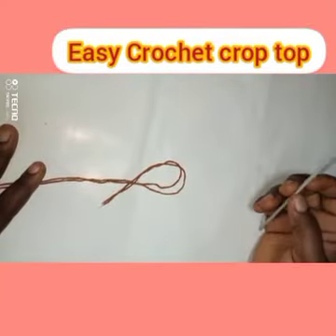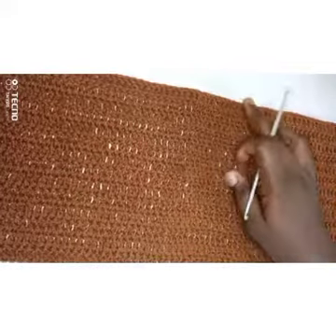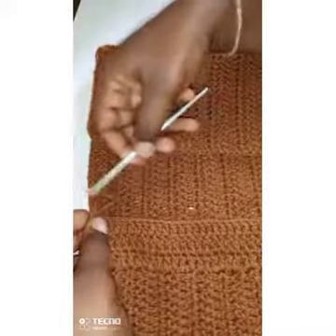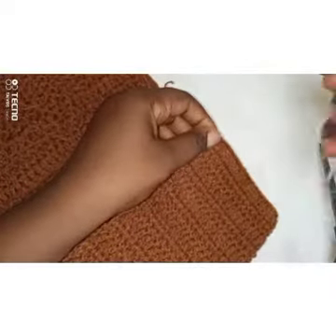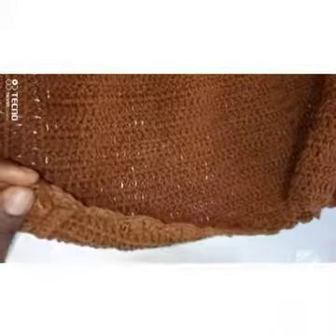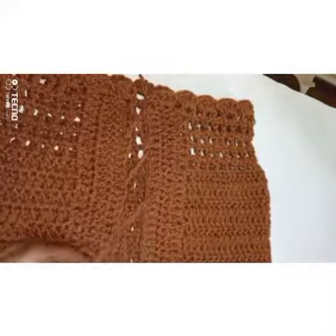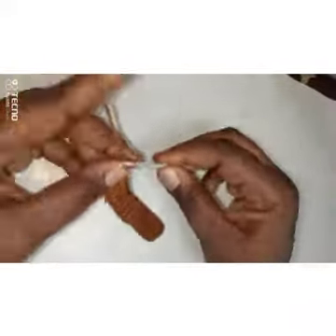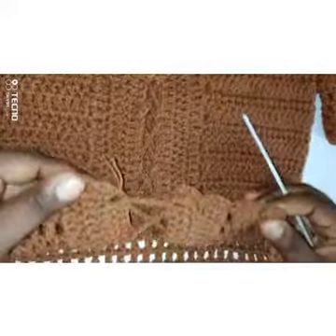How to Crochet a crop top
Crochet crop top with mesh bottom
Hook used 3.5mm
Yarn yeye wool
Measuring tape